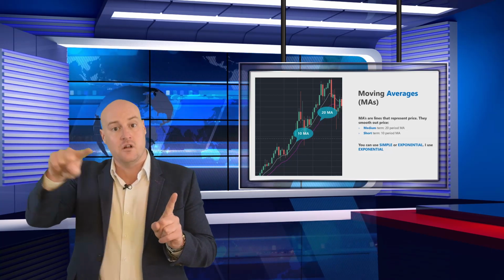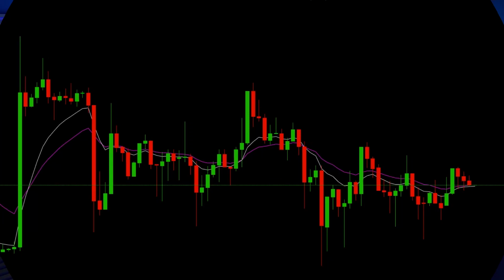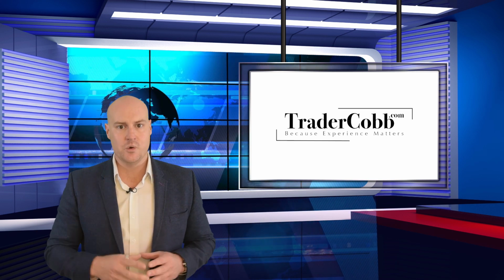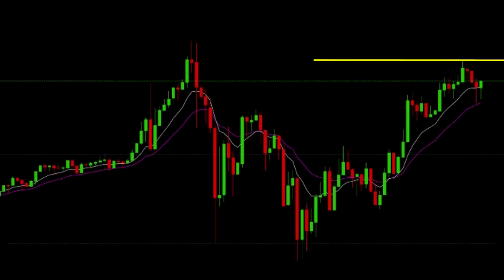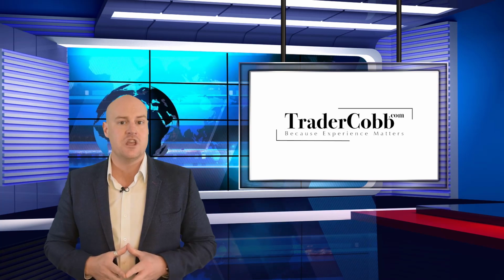Crypto Trading | Lesson #14 - Support & Resistance | Free Course (2021)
🙋♂️ BECOME A TRADER 🙋♂️

Interested in trading cryptocurrency but not sure where to start?
This free cryptocurrency trading course is exactly what you need!

👨🏫ADVANCED👩🏫
More Lessons Coming Soon!